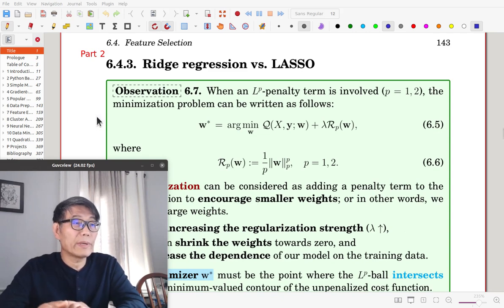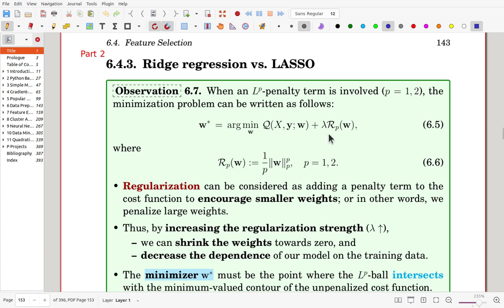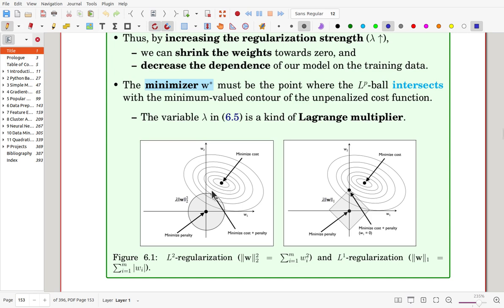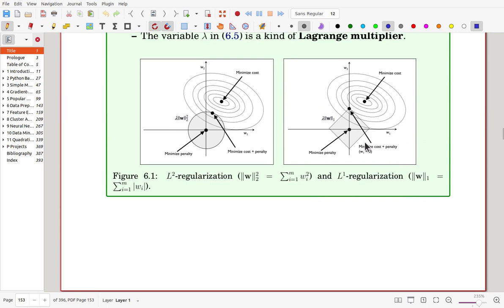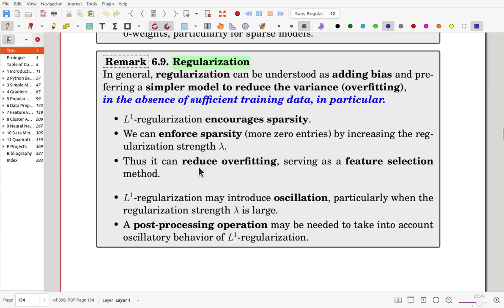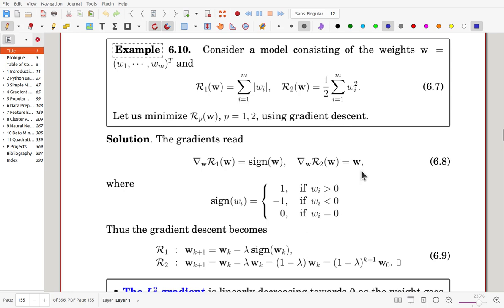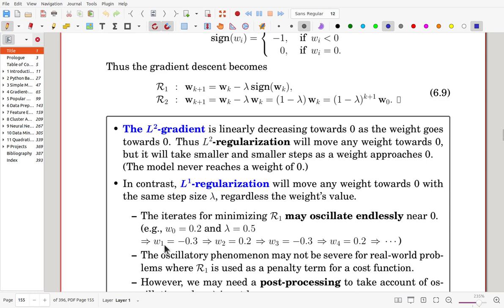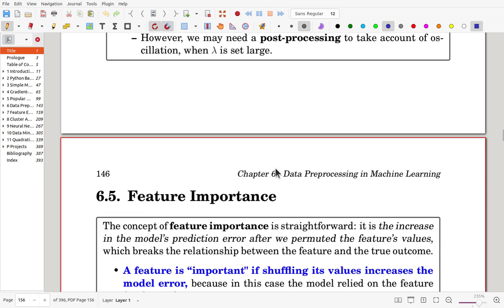MathTalent Machine Learning Section 6.4 Part 2 Ridge regression Tikhonov Regression vs LASSO